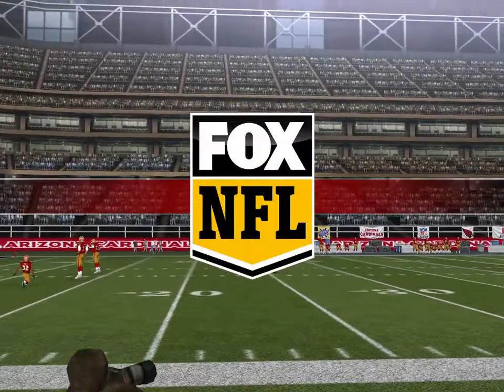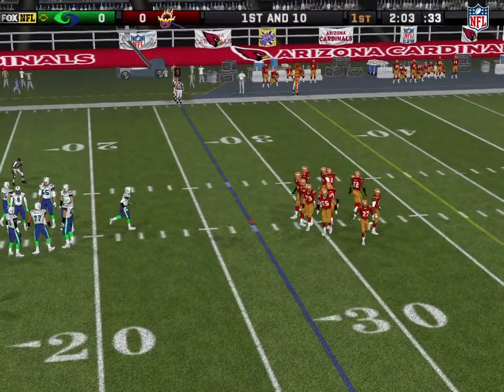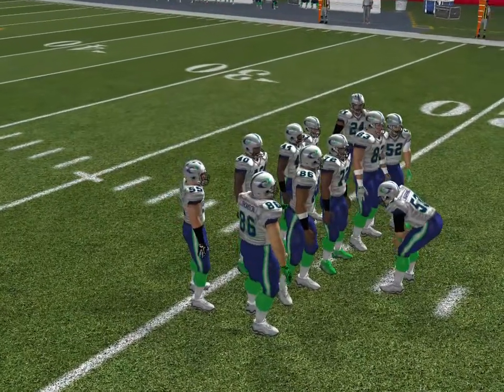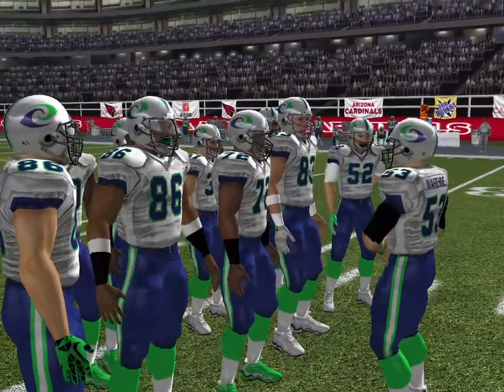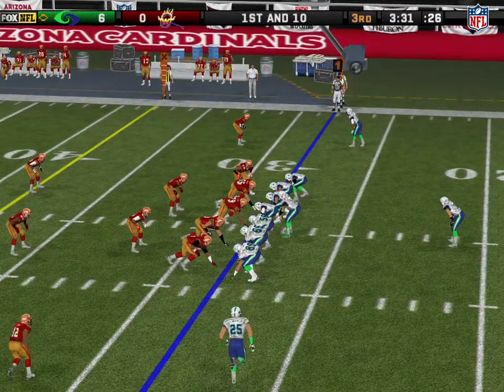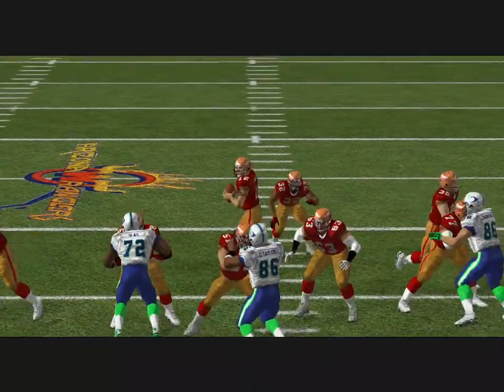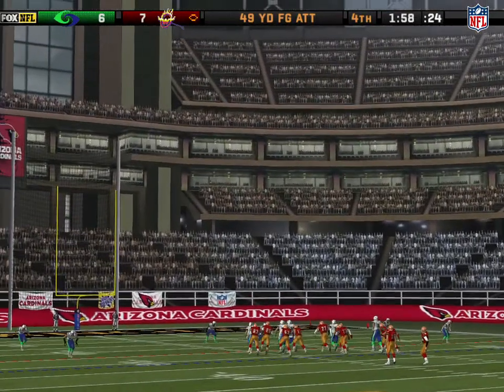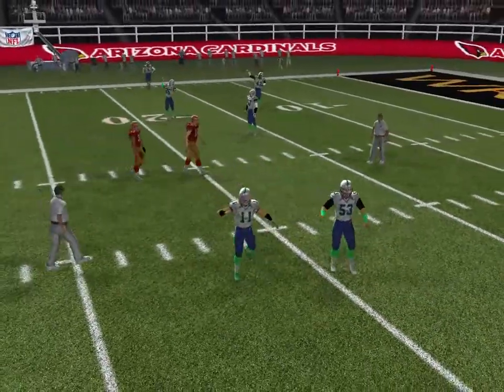UCFL* Reg Season Wk 2 Gm11 - Portland Storm (1-0) vs Arizona Wranglers (1-0) - (Madden 08 (PC))